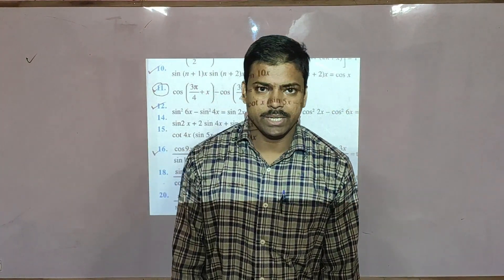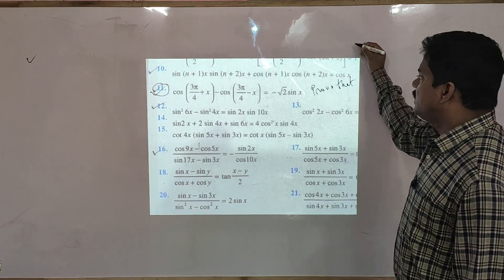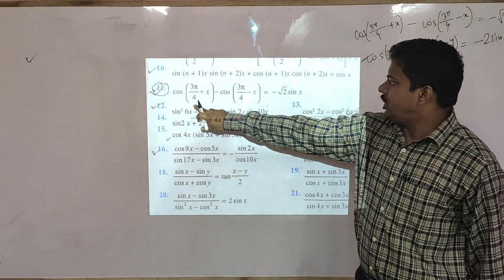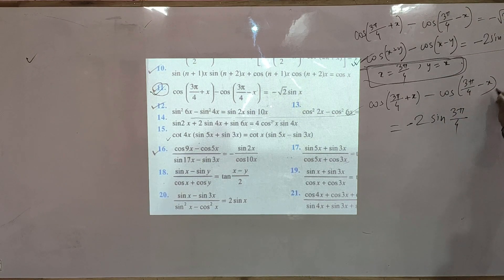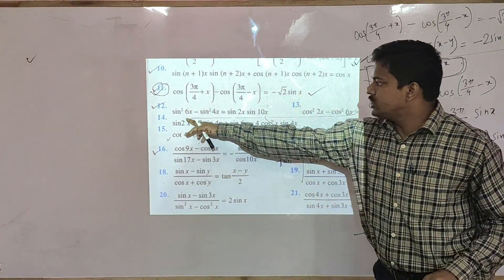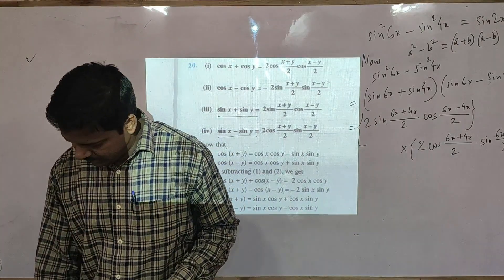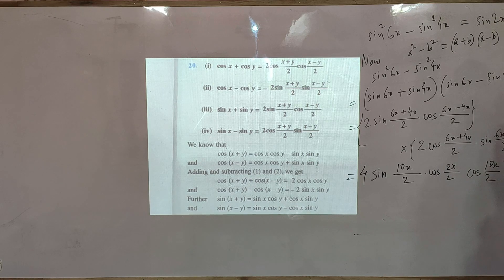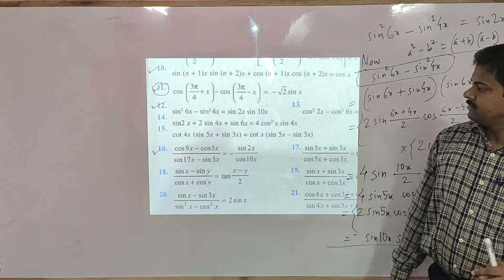UpBright Mathematics Trigonometry Video 2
UpBright Classes in Haldia, Download App for more details
हल्दिया में अपब्राइट क्लासेस, अधिक जानकारी के लिए ऐप डाउनलोड करें...